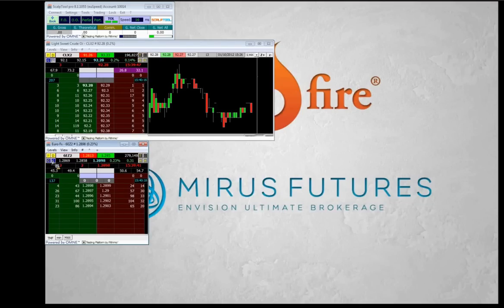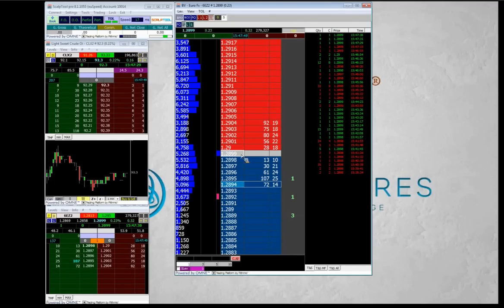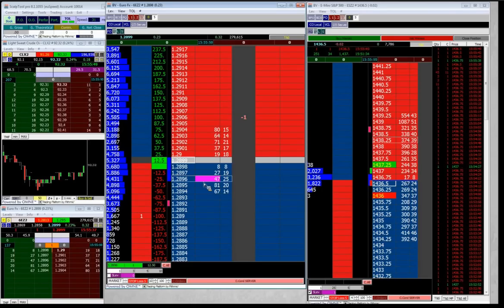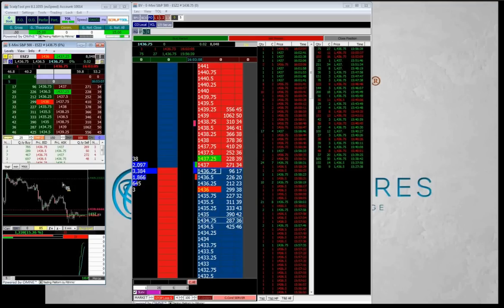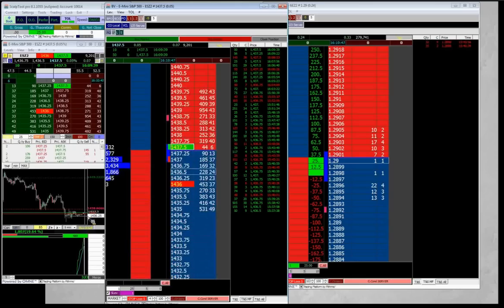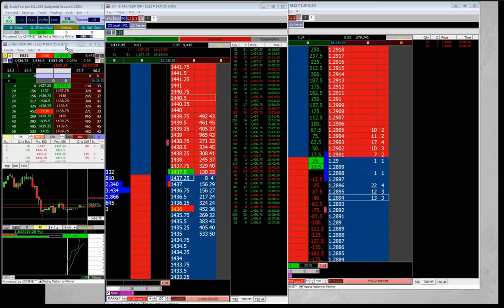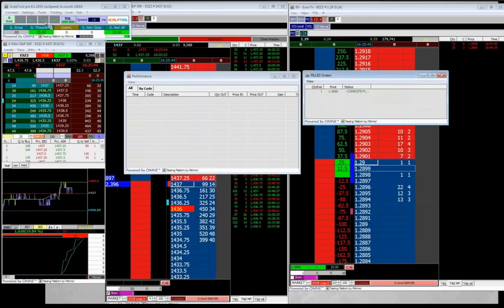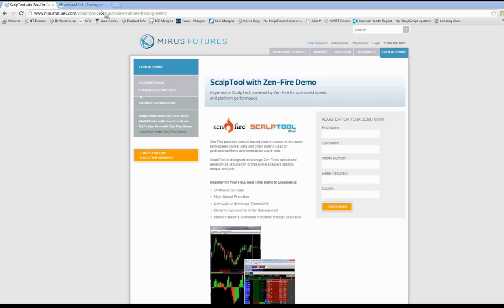ScalpTool & Zen-Fire - Introduction and overview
Webinar by Bob Kamicar, Mirsu Futures.
1st October 2012

Topics highlighted include:

Establishing your initial connection to Zen-Fire
Using short cuts and tips to optimize the platform for speed
Entering and managing orders
Overview of ScalpTool's proprietary indicator, TMF

This presentation will provide answers to "What is Zen-Fire?" and "Why is Zen-Fire known as the best trading engine available to traders today?". You will also receive a full introduction to the ScalpTool platform and its most commonly used functionality.

Zen-Fire is a premier market data and order routing engine designed for active traders based around the globe. ScalpTool was developed by euSpeed's Roberto Vernaleone, one of Italy's largest and most active Stock, Bonds, and Futures traders.